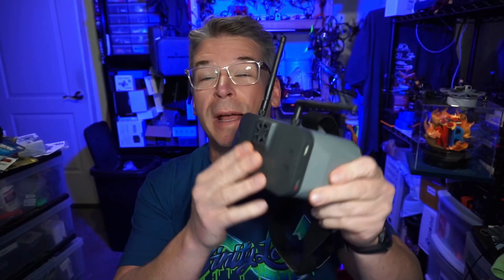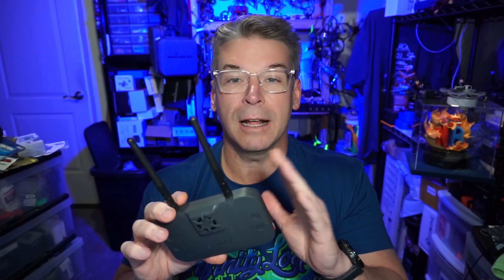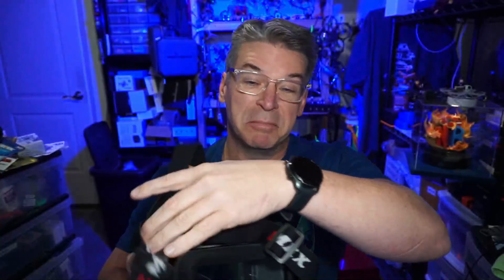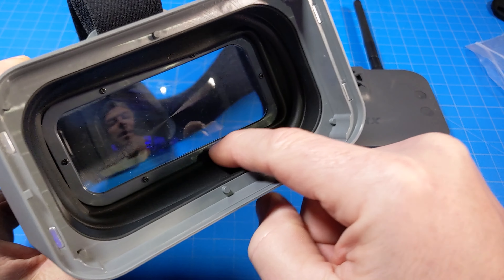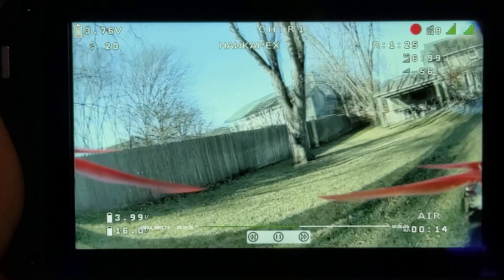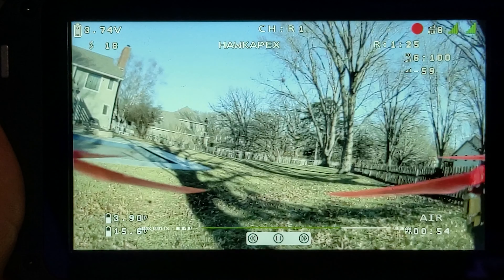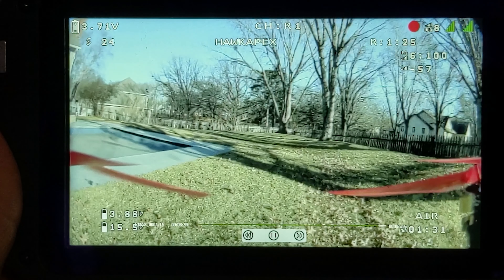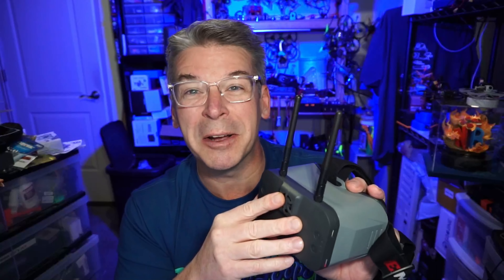HDZero for Everyone // Emax Transporter 2 HD // Goggle and Monitor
Starting HDZero on a budget, this is it.